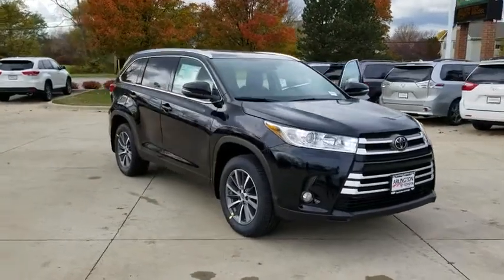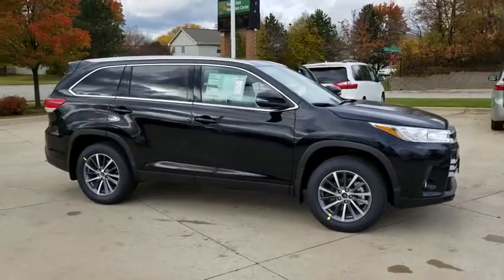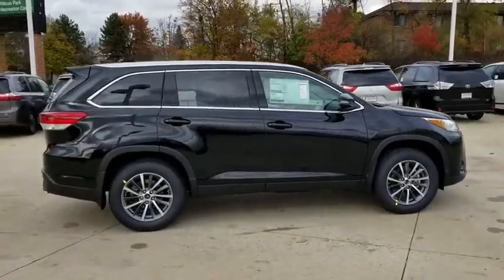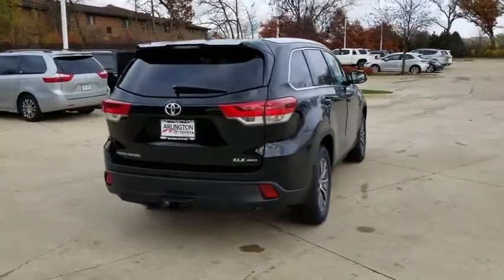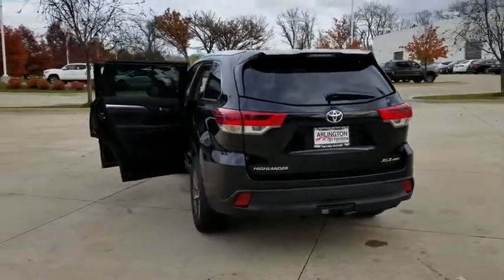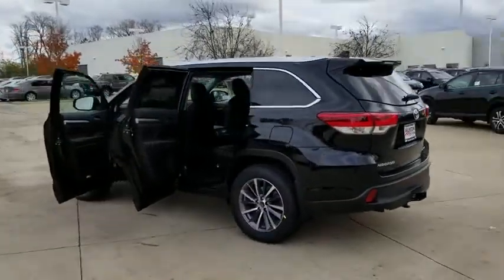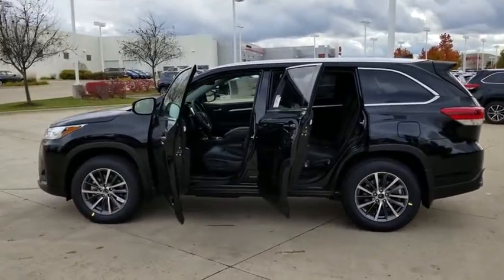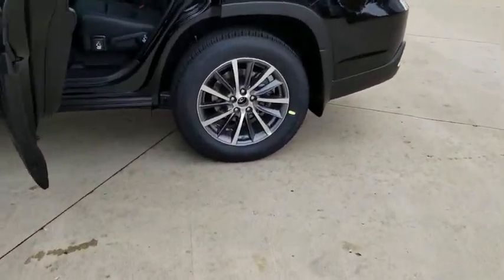2019 Toyota Highlander Schaumburg, Arlington Heights, Buffalo Grove, Elgin, Northbrook, IL 52932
Midnight Black Metallic New 2019 Toyota Highlander available in Arlington Heights, Illinois at Arlington Toyota. Servicing the Schaumburg, Buffalo Grove, Elgin, Northbrook, IL area.

Arlington Toyota
2095 N Rand Rd

Explore every possibility with the 2019 Toyota Highlander. This SUV features an inspired front fascia with a dynamic front grille and expressive headlights, which now feature daytime running lights, amplifying its signature look. And dont forget about the brilliant LED taillights for added visibility in the rear. The Highlander also shows off its athletic side with a selection of available alloy wheels. The roomy interior gives you enough space to seat up to 8 people and provides more comfort along the way with reclining third-row seats. Available second-row captains chairs help the Highlander comfortable seat 7 and offer the same great versatility. The 60/40 split third-row seat also has the ability to fold flat to accommodate your cargo needs. Your passengers can have the whole sky to entertain them, thanks to the available panoramic moonroof. If they need a little more, theres the available rear-seat Blu-ray entertainment system. This 9-inch display screen comes with RCA jacks, remote and 2 pairs of wireless headphones. Highlander comes standard with the 2..7liter 4-cylinder automatic engine, but you can opt for the available 3.5liter V6 direct-injection engine on SE and Limited trims. Combined with an 8-speed automatic transmission you get more control on the road. The available stop and start engine system shuts the engine off when the car is at rest (at a stoplight) to help you save more fuel. And when the road gets adventurous, this SUV embraces it with available dynamic torque-control all-wheel drive. Lets not forget hauling power  the Highlander can be equipped to tow up to 5,000 lbs. The Highlander offers a range of convenient features for staying connected on the road, including 5 USB ports, driver easy speak to communicate with rear passengers and Entune app access. Youll also find a comprehensive suite of safety features such as blind spot monitor with rear cross-traffic alert and birds eye view camera.